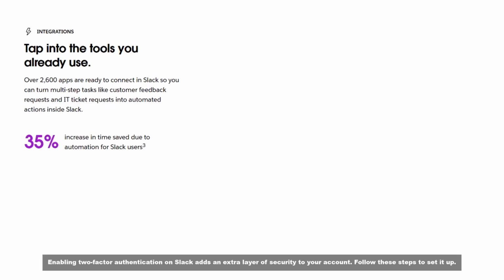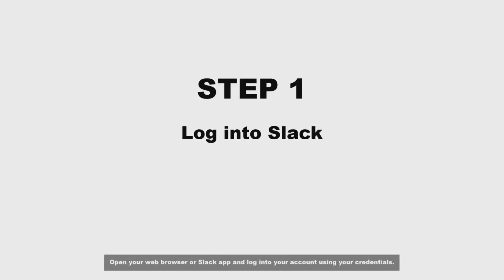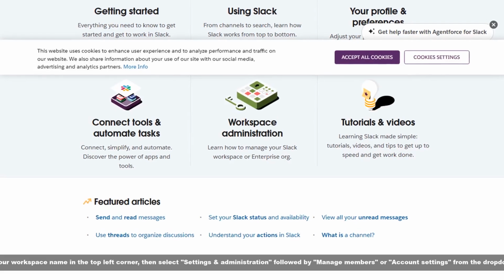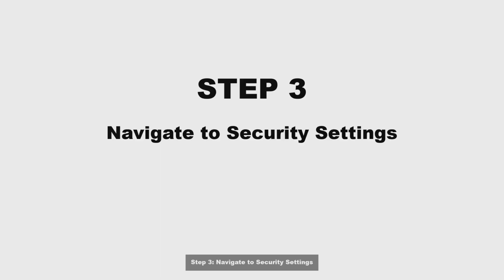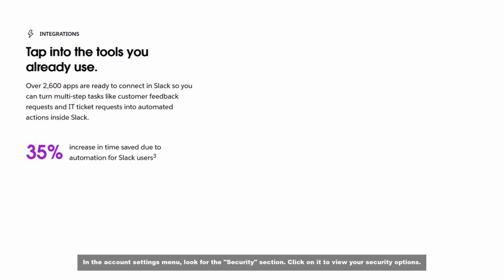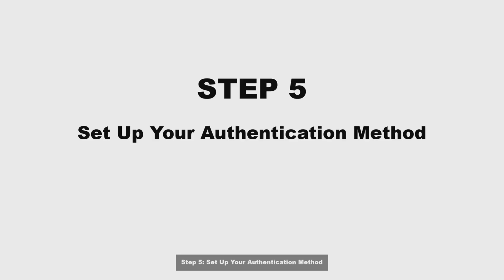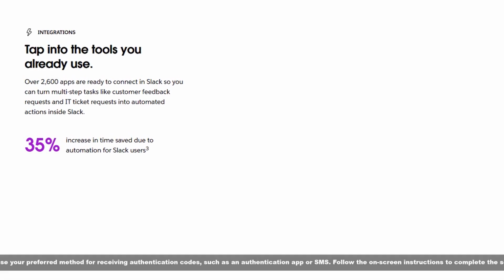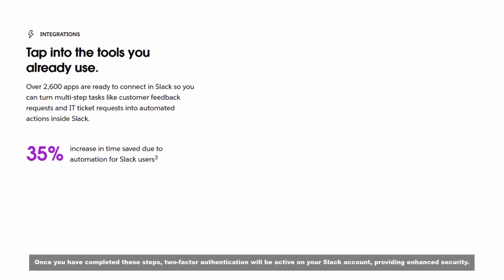How To Enable Two Factor Authentication On Slack 2025 (2026)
In this video, we will show you how to enable two factor authentication on Slack 2025 to enhance your account security. Learn the step-by-step process to protect your workspace from unauthorized access.